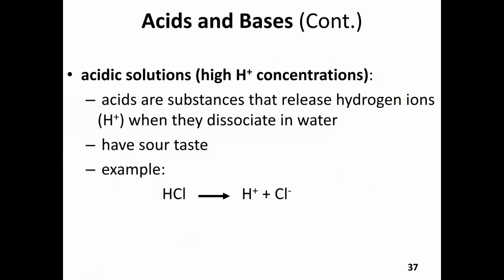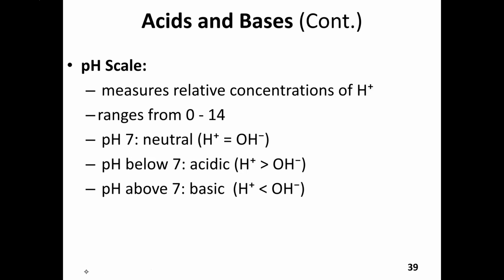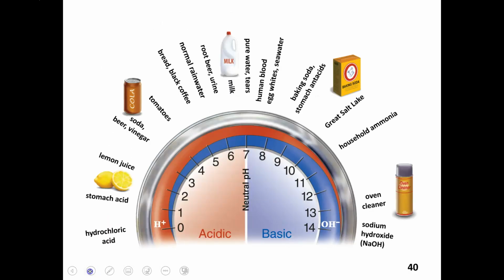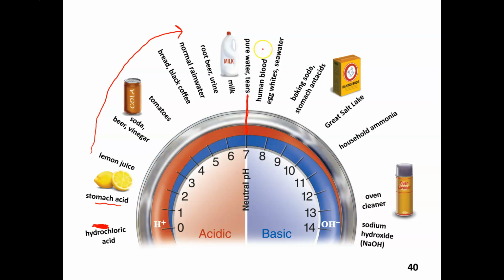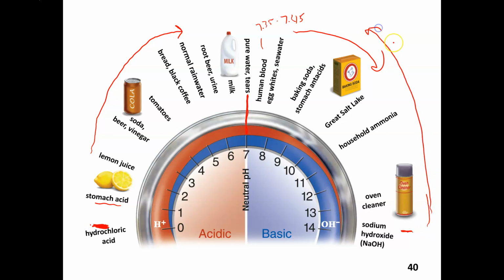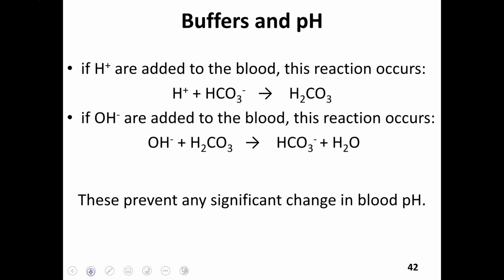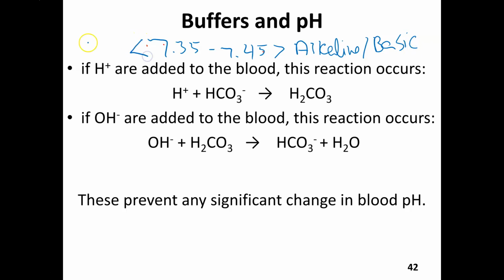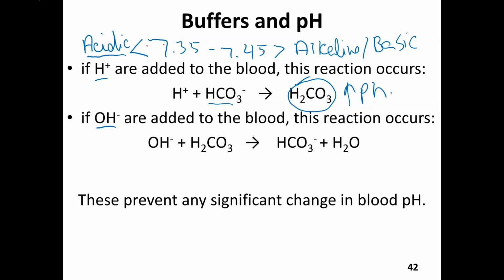Ch 2 part 4 bio mader